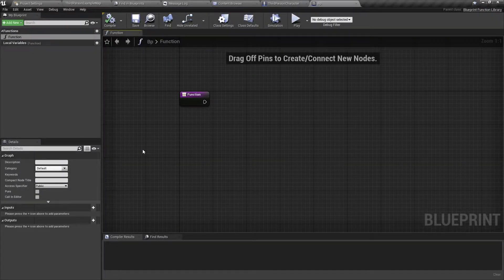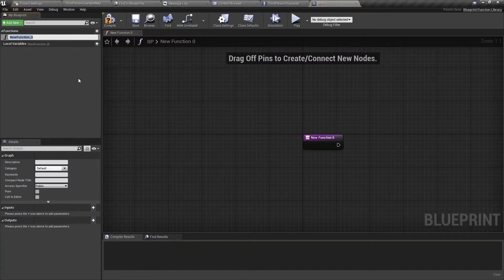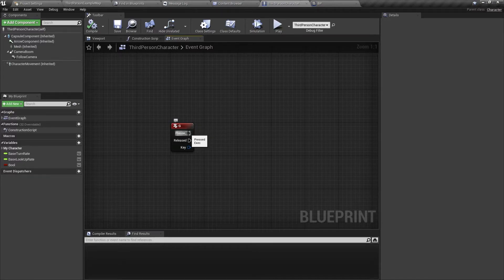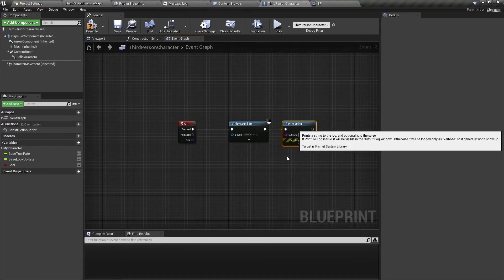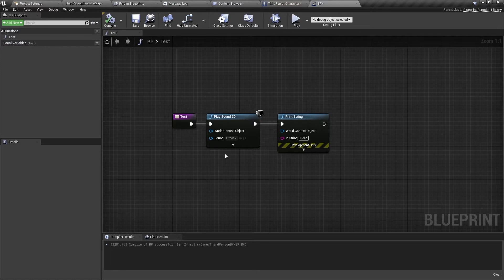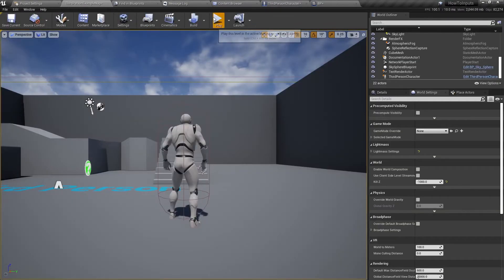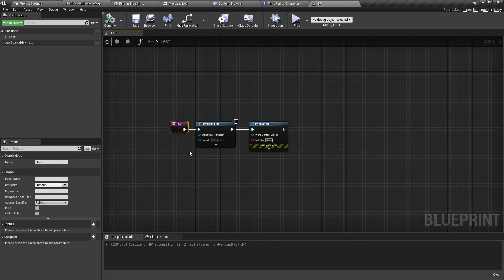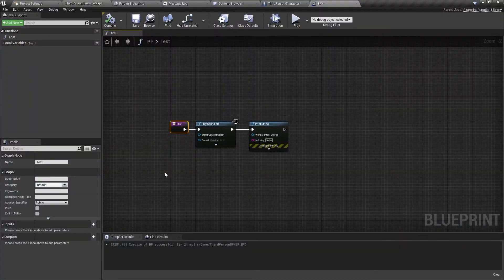How to use a Blueprint Function Library || Blueprints || UE4 TUTORIALS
This Tutorial will teach you how to use and make a Blueprint Function Library.